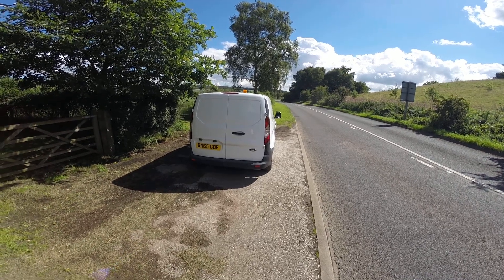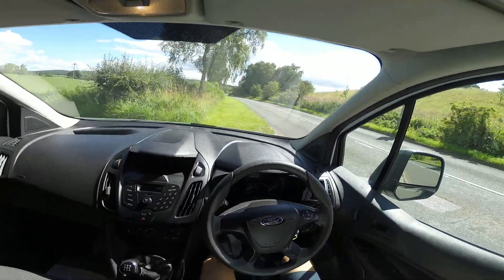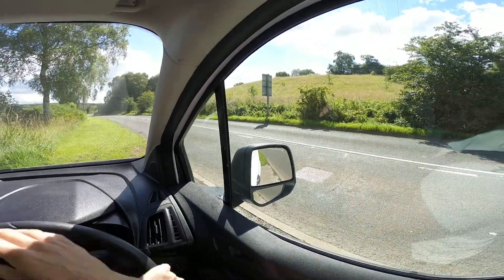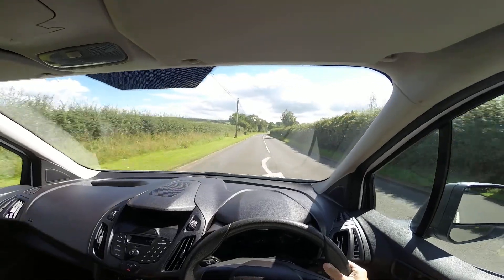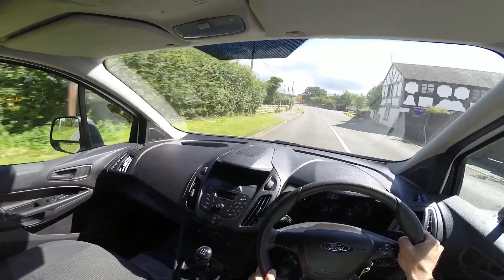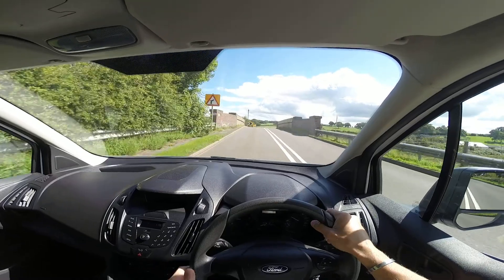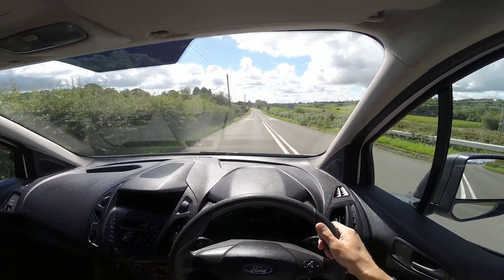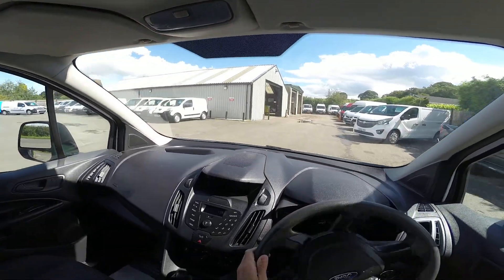VIRTUAL TEST DRIVE BN65GDF